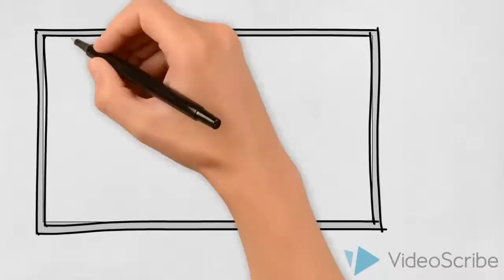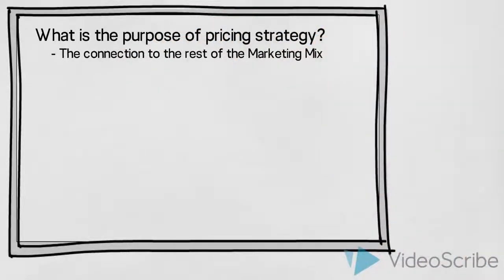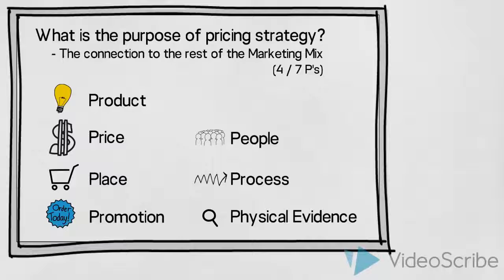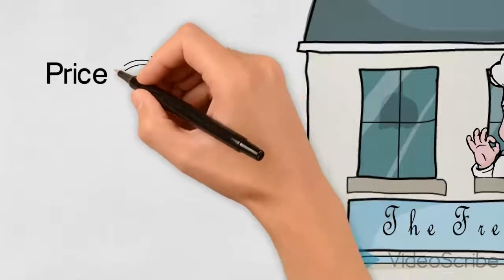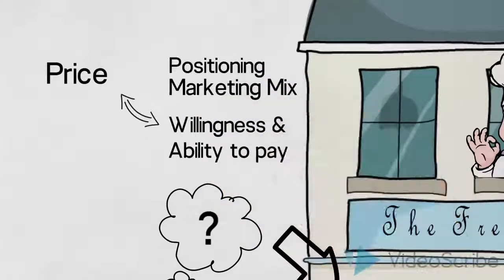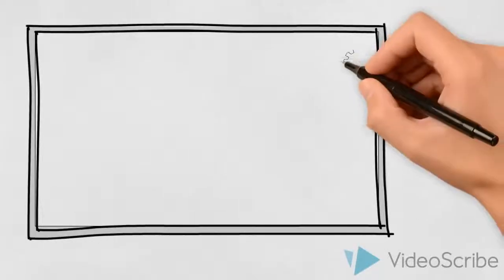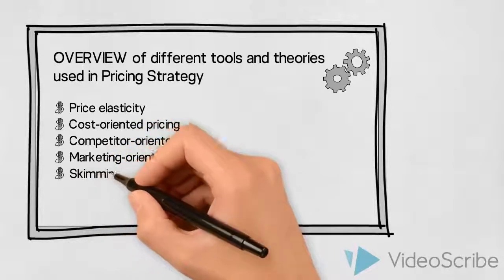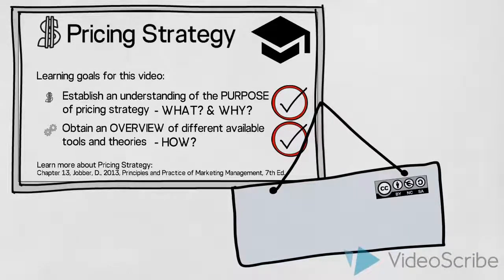Product Pricing Strategy An Introduction market